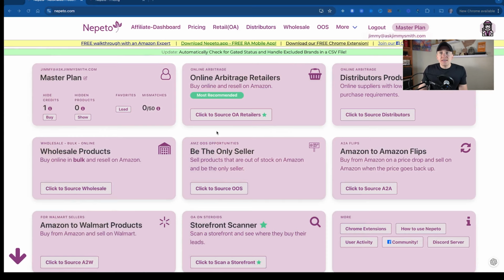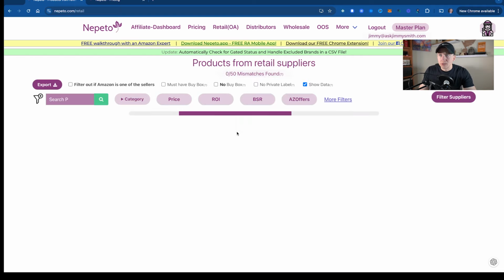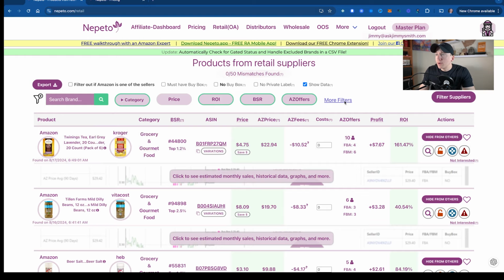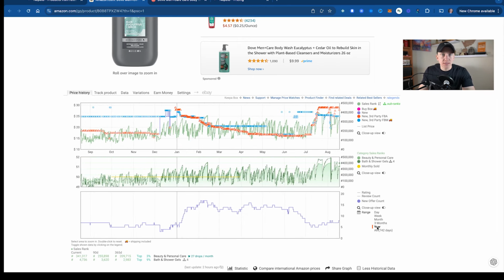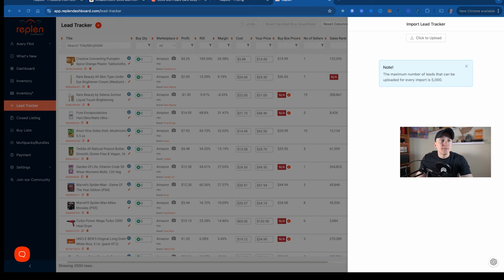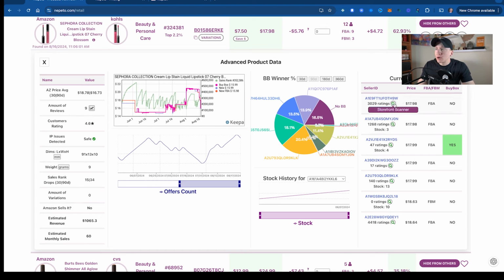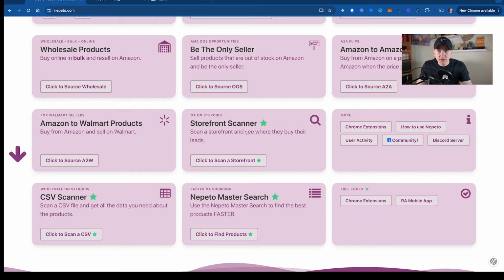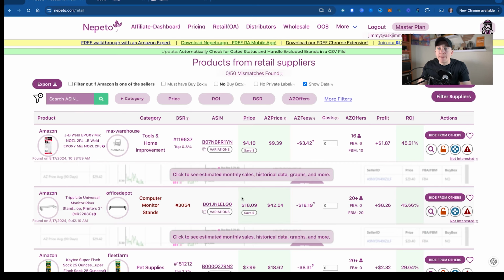Get Ready to PROFIT from Amazon Arbitrage with Nepeto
Are you an Amazon seller looking for a powerful sourcing tool to help with online arbitrage and wholesale sourcing? In this video, we dive into the Nepeto Sourcing Tool, a fast-growing platform that’s helping Amazon sellers maximize their profits. I’ve been using Nepeto for some time now and have seen how it can benefit your business by streamlining the sourcing process, analyzing products, and finding high-ROI items.

We’ll cover how to use Nepeto for online arbitrage, how to set filters, how to track leads, and how to avoid mismatches. Plus, I’ll walk you through features like the storefront scanner, Amazon-to-Walmart flips, and even Amazon out-of-stock items. This full demo will help you decide if Nepeto is the right tool for your Amazon business.

Discover how Nepeto can simplify your Amazon arbitrage efforts and help you find profitable products faster. Whether you're doing online arbitrage or wholesale, Nepeto has features that can help you grow your business.

Chapters:
00:00 - Introduction
Overview of Nepeto sourcing tool and how it helps Amazon sellers.

00:49 - What is Nepeto?
A brief explanation of Nepeto's core features and why it’s gaining popularity.

02:05 - Online Arbitrage with Nepeto
How to use Nepeto for finding profitable products through online arbitrage.

04:03 - Setting Filters and Sourcing Strategies
How to set up filters in Nepeto to find products based on ROI, sales rank, and categories.

06:59 - Using the Storefront Scanner
How to use Nepeto’s storefront scanner to find products competitors are selling.

09:34 - Avoiding Mismatches and Common Pitfalls
Key tips for avoiding mismatches and sourcing smarter with Nepeto.

11:05 - Amazon-to-Walmart Flips
Explanation of flipping products between Amazon and Walmart for profit.

12:24 - Lead Tracking with Replin Dashboard
How to track your leads using Replin Dashboard for better inventory management.

15:28 - Conclusion
Final thoughts on using Nepeto and why it's worth checking out for Amazon sellers.